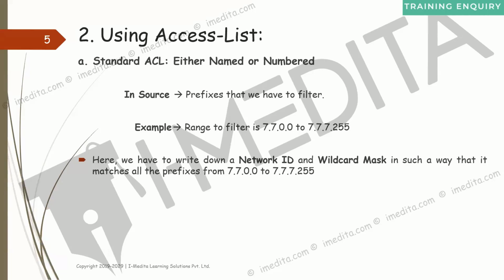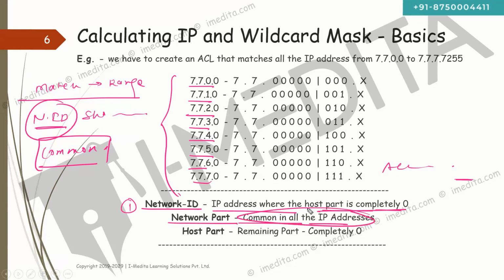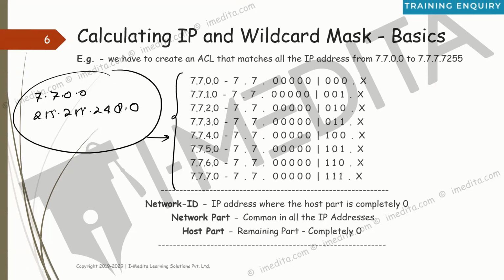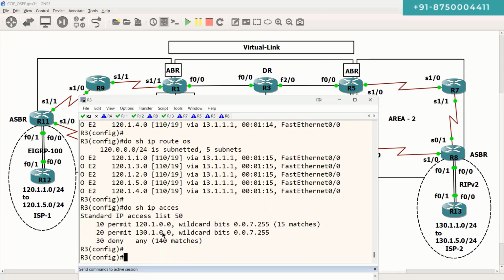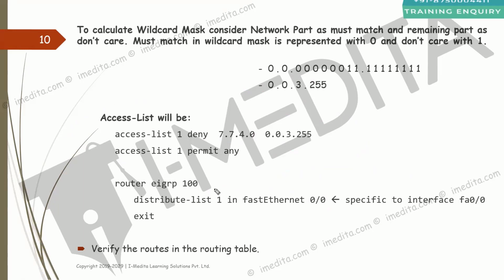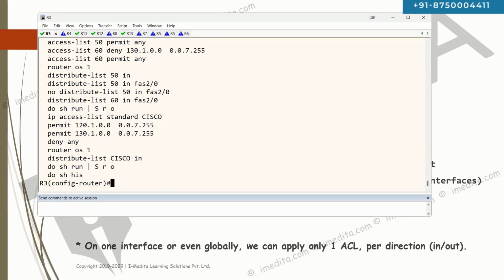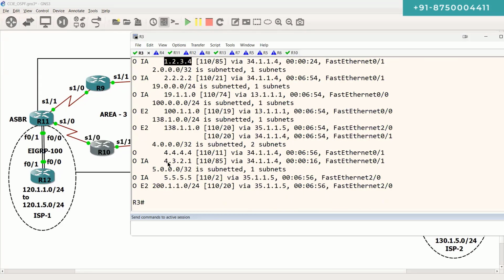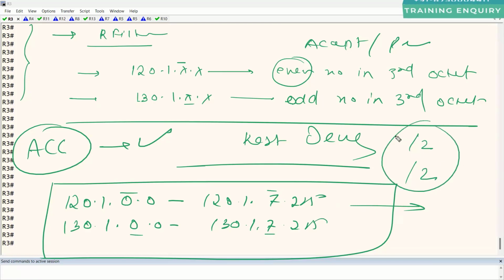CCIE EI - Routing Filtering using ACL (Access Control List)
Welcome to our CCIE EI (Enterprise Infrastructure) tutorial series, where we explore the intricacies of network routing and dive deep into the techniques of routing filtering using Access Control Lists (ACLs). In this video, we will equip you with the knowledge and skills required to become proficient in routing filtering using ACLs in the CCIE EI domain / IT Networking domain.

Routing plays a critical role in ensuring efficient and secure communication within complex enterprise networks. As a CCIE EI candidate or networking professional, understanding how to filter routes based on specific criteria is essential for optimizing network performance, enhancing security, and implementing advanced routing policies.

In this comprehensive tutorial, our expert instructor will guide you through a step-by-step exploration of routing filtering using ACLs. You'll learn how to leverage ACLs to selectively allow or deny routing updates based on IP addresses, subnet masks, and other filtering conditions. We'll cover the configuration and application of standard and extended ACLs, along with best practices for efficient and effective route filtering.

Throughout the video, we'll provide real-world examples, practical demonstrations, and valuable insights to ensure you grasp the concepts thoroughly. You'll understand how ACLs can be used to filter routing updates within routing protocols like OSPF (Open Shortest Path First) and BGP (Border Gateway Protocol), allowing you to control the flow of traffic in your network.

Whether you're preparing for the CCIE EI certification or aiming to enhance your networking expertise, this tutorial will empower you with the skills to confidently configure and troubleshoot routing filtering using ACLs in enterprise environments.

Join us now to elevate your routing knowledge and unlock the full potential of your network infrastructure. Let's dive into the world of routing filtering using ACLs together..!

This video is about:
CCIE EI
Routing Filtering
ACL
ACL in English
Access Control Lists
Network Routing
CCIE Certification
Enterprise Infrastructure
Routing Techniques
ACL Configuration
Routing Filtering Techniques
ACL Best Practices
Routing Protocols
OSPF
BGP
Network Performance
Network Security
Routing Policies
CCIE Exam Preparation
Networking Tutorial